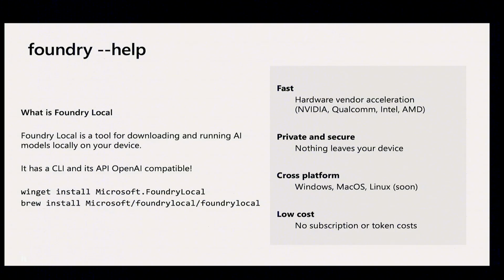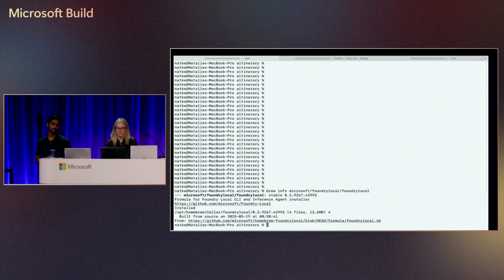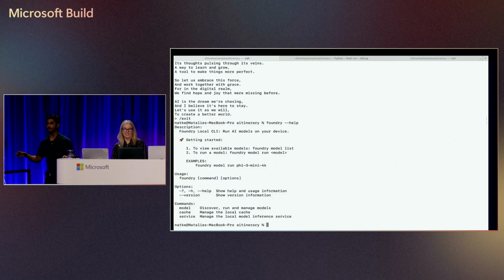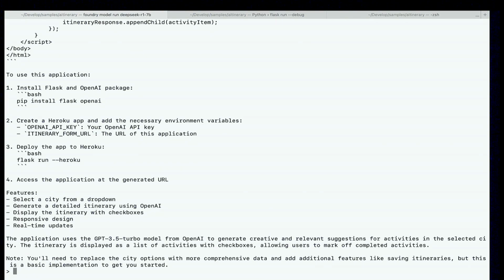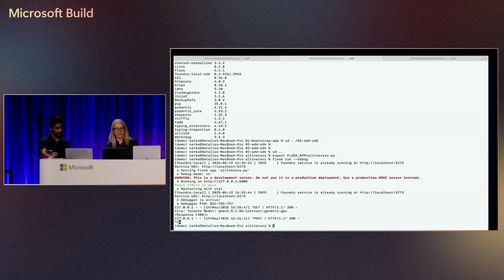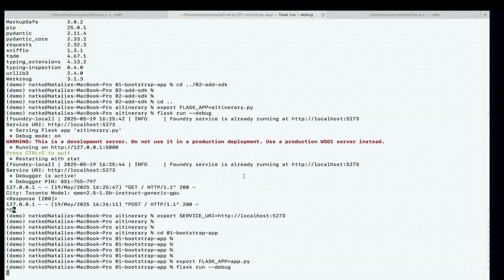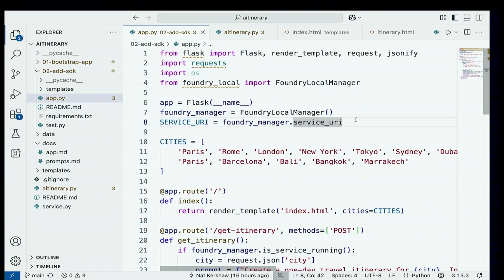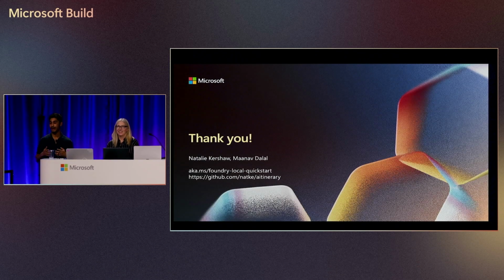Build and ship cross-platform apps on-device with Foundry Local | DEM526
Join us for a live coding demo to show you how to develop an AI-enabled application on device, in less than 15 mins. In real time you see how to download and install the tools, choose the best model, and develop the application.

𝗦𝗽𝗲𝗮𝗸𝗲𝗿𝘀:
 * Maanav Dalal
 * Natalie Kershaw

DEM526 | English (US) | AI, Copilot & Agents

Chapters:
0:00 - Features of Foundry Local: Cost, Speed, Privacy
00:00:27 - Benefits of Running AI Models on Device
00:05:00 - Considerations for model speed and quality
00:06:33 - Generating application output and installation instructions
00:07:52 - Choosing Model and Application Setup
00:08:07 - Configuring Service Endpoint
00:11:08 - Overview of Device Generation and REST API Difficulties
00:12:28 - Demonstration of Enhanced Application Functionality with SDK
00:13:14 - Exploration and Download Features for Models in the Catalog

👩‍💻👨‍💻 Great devs don’t build alone. ⏱️ In a fast-paced dev world, there’s no time to hunt for help.
That’s why we created the Azure AI Foundry Developer Community — your one-stop hub for:
🌐 A vibrant forum for Q&A + code
🎙️ DevBlogs with the latest updates
🎮 Real-time Discord chats, events & learning